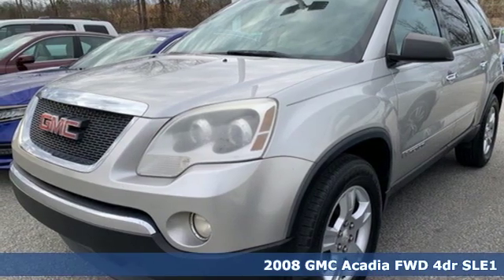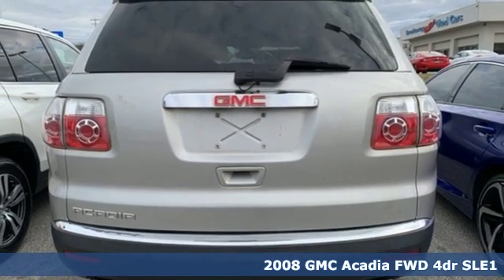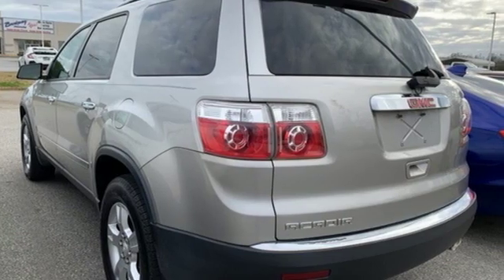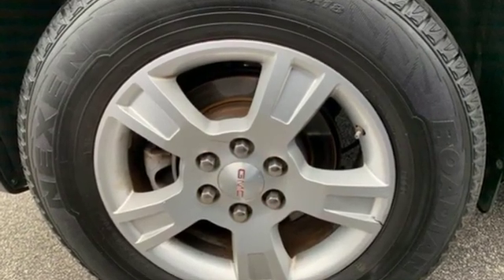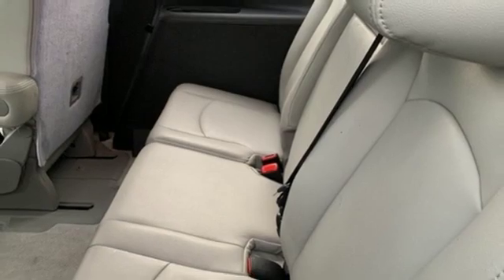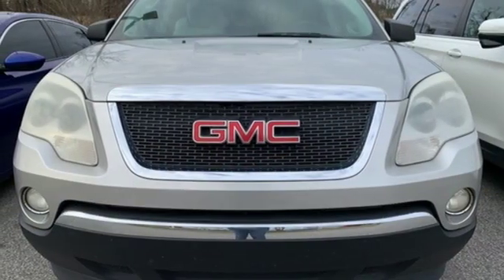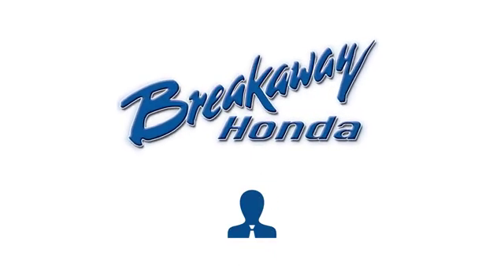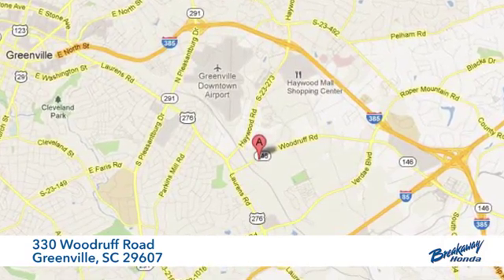Used 2008 GMC Acadia Greenville SC Easley, SC BP15272A - SOLD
Year: 2008
Make: GMC
Model: Acadia
Trim: SLE-1
Engine: 3.6L V6 MPI VVT
Transmission: 6-Speed Automatic Electronic with Overdrive
Color: Silver
Interior: Light Titanium
Mileage: 184465
Stock #: BP15272A
VIN: 1GKER13728J261425
Pre-Auction Car. This vehicle failed to meet Breakaway Honda's retail used car inspection. Pre-Auction Cars have issues including, but not limited to: Mechanical, Driveability, Cosmetic, etc. Some of these Pre-Auction cars are unreliable or unsafe based on Breakaway Honda's standards and are therefore deemed "Tow Away";. No Warranty is expressed or implied. Prices are Non-Negotiable. Cars will not be held. Cash or Certified Funds are required at time of purchase. Drivers License and Proof of Insurance required. Free Car Fax Available.

Address:
330 Woodruff Road